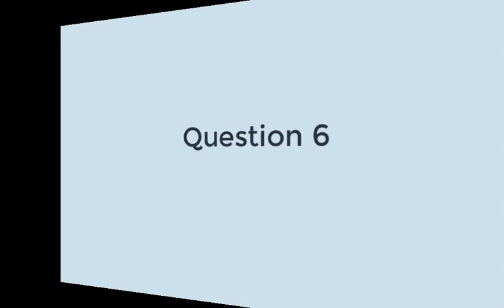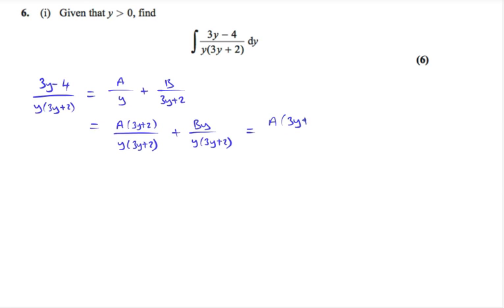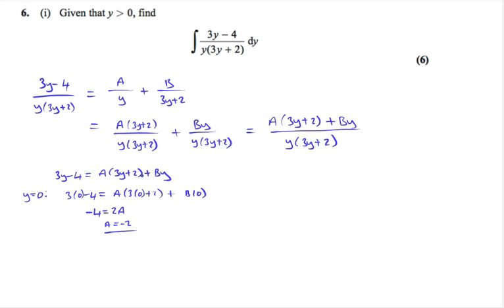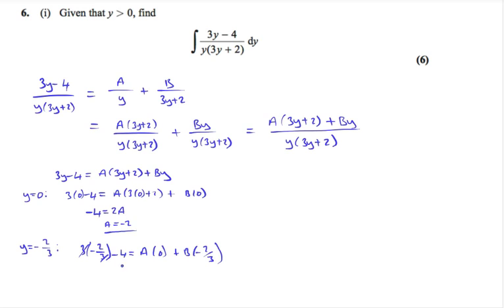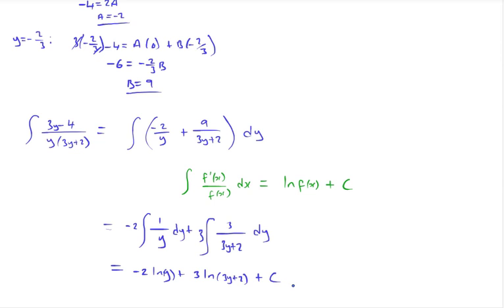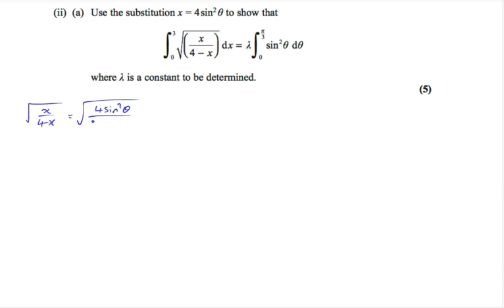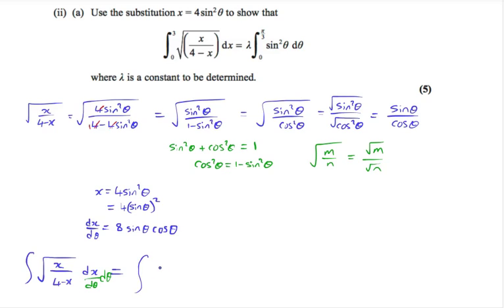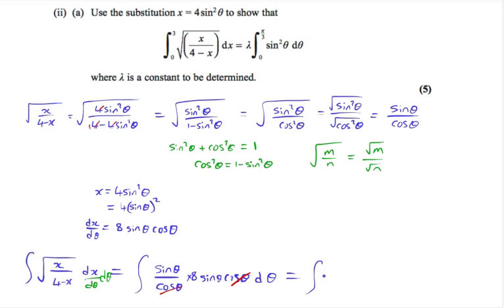Edexcel Maths C4 June 2016 Q6 Quality Maths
Solutions to the Edexcel C4 June 2016 exam question 6 by Quality Maths.